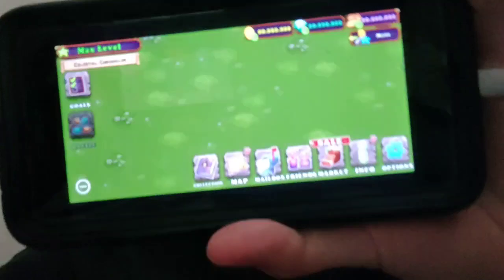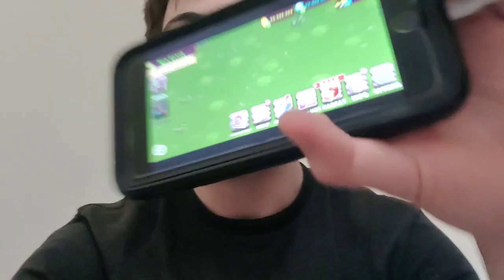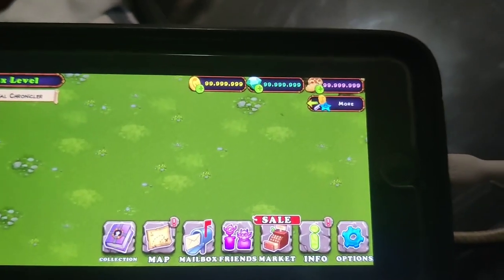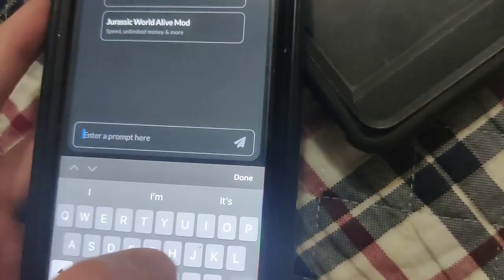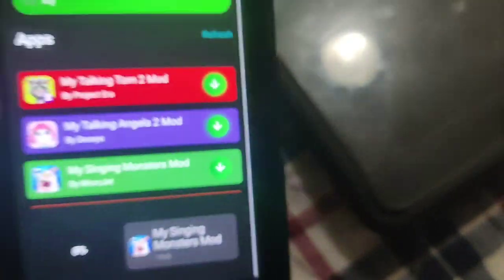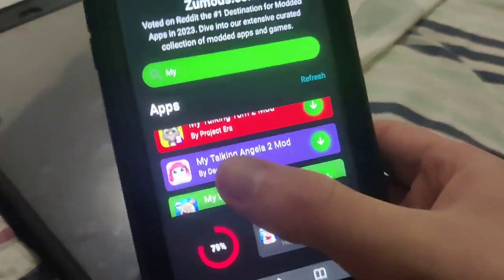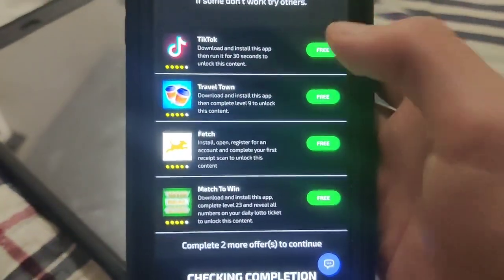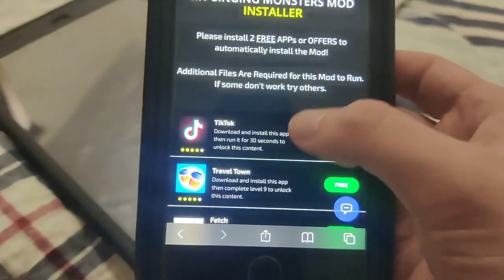My Singing Monsters Mod APK 🔥Unlimited Coins, Gems & FOOD! My Monsters Mod 2024 omg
Welcome to our exciting My Singing Monsters Mod APK tutorial! In this video, we'll introduce you to a game-changing mod that unlocks unlimited coins, gems, and food in My Singing Monsters. Get ready to create the ultimate monster paradise and take your gameplay to new heights! My Singing Monsters is a unique and addictive game where you breed and collect adorable singing monsters on various islands. With our exclusive mod APK, you'll have access to unlimited coins, gems, and food, allowing you to quickly progress, unlock rare monsters